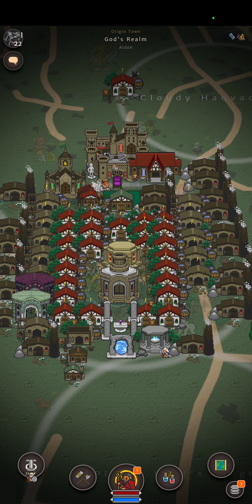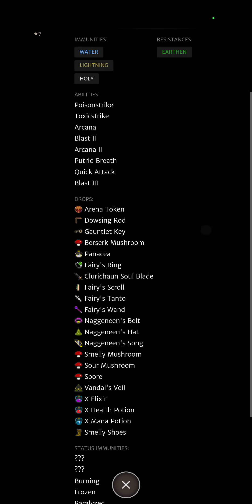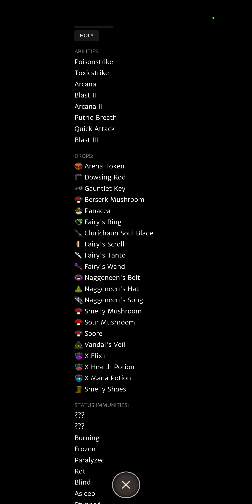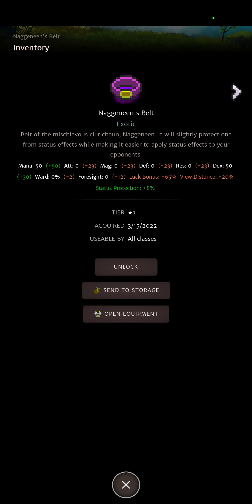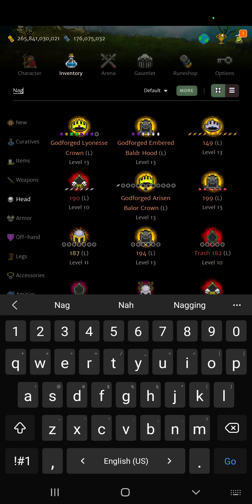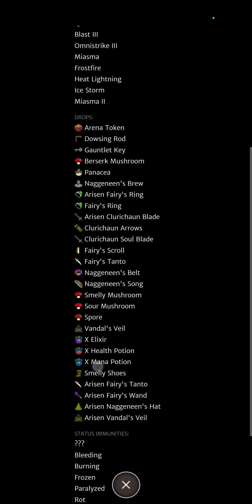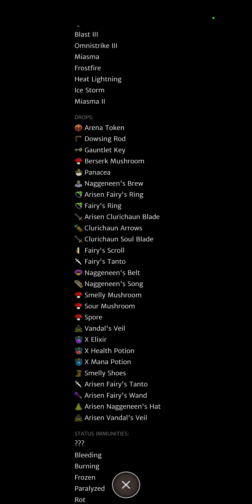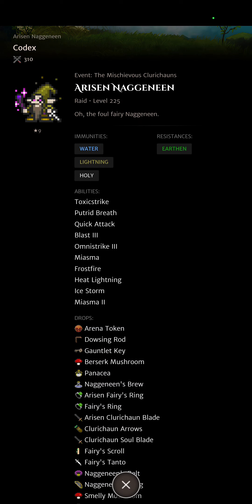『Orna/Aethric RPG』Naggeneen's Important Drops - The Mischievous Clurichauns Event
catch up with me in my server below